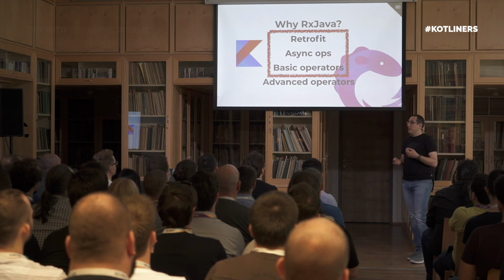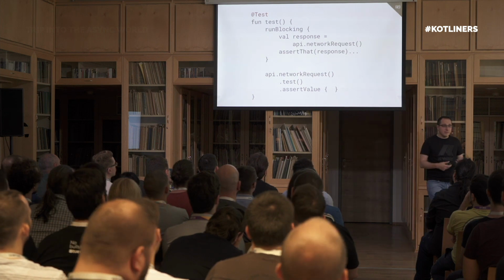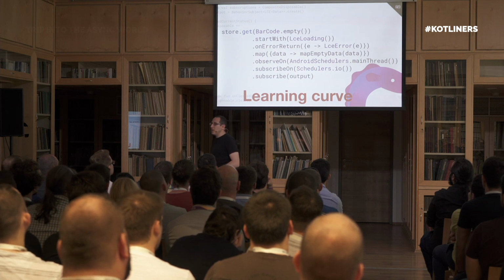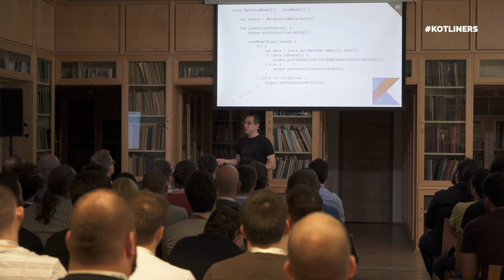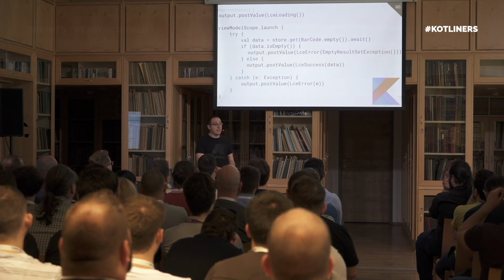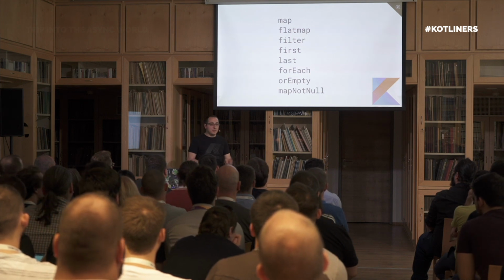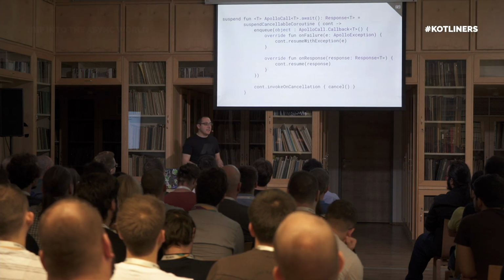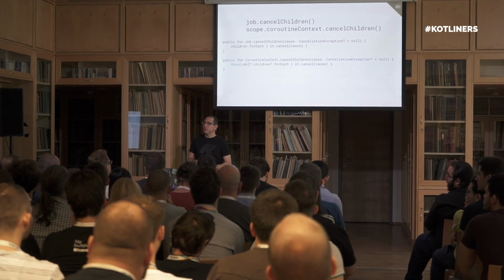Roberto Orgiu - Trip into the async world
Topic
RxJava has been around for a while, and Coroutines just surfaced into the Android world not long ago. Different approaches to solve similar issues, but their learning curve is not the same. What if we could actually make them work together, and bridge features meant for one to work with the other? And what about migrations? This and much more will be included in our trip through the async world on Android. And I promise, no AsyncTasks will be harmed!

Speaker
Roberto Orgiu - Android Engineer, Nytimes, Google Developer Expert For Android And Kotlin

About
Born in Italy in 1987, passionate for everything that switches on and off and particularly for handheld and wearable devices. He loves to learn new languages such as Kotlin, patterns, and everything Android-related. He is am now working in The New York Times Android team as Android Engineer.